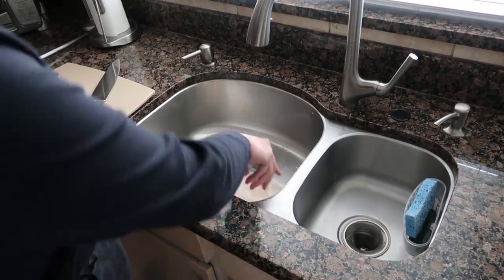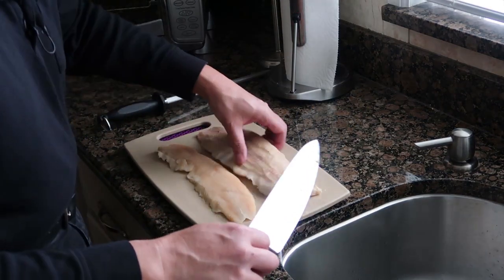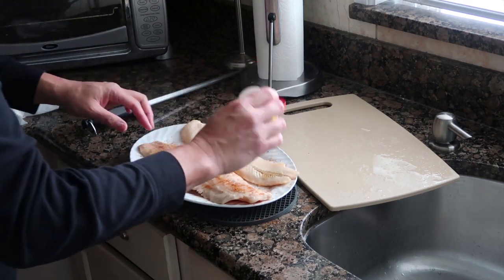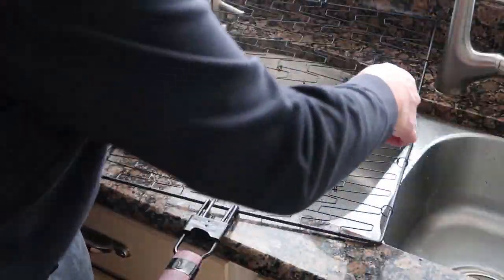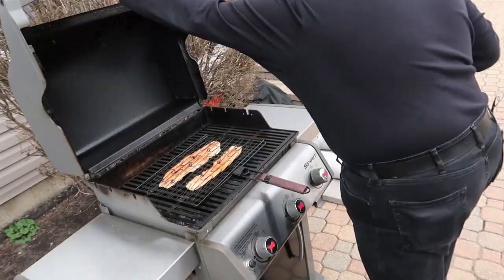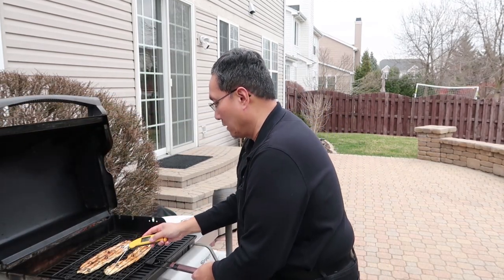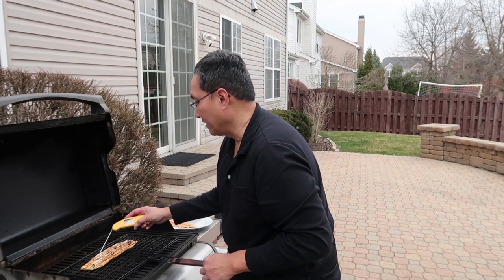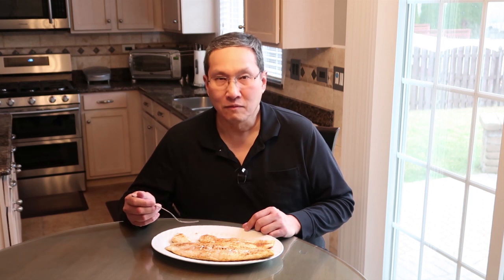Grilling A Lake Trout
Time for some fish on the grill!  I caught this Lake Trout on a charter boat and now it's time to grill it.  I used the Weber Spirit E310 grill and a fish grilling basket.  Couldn't be easier!